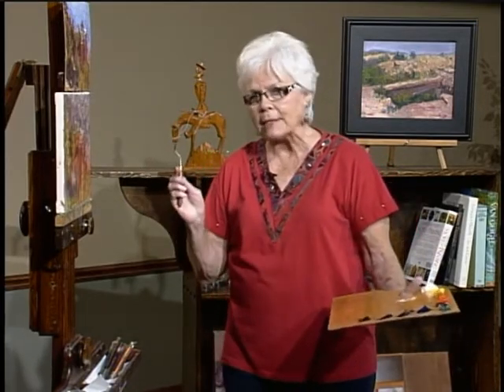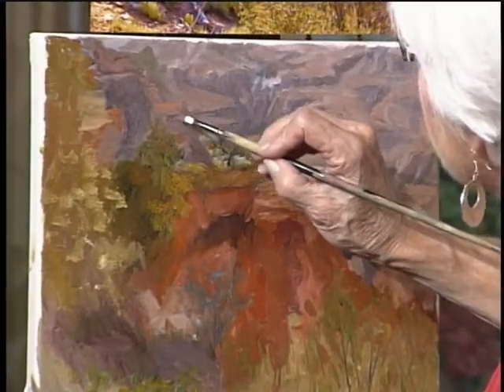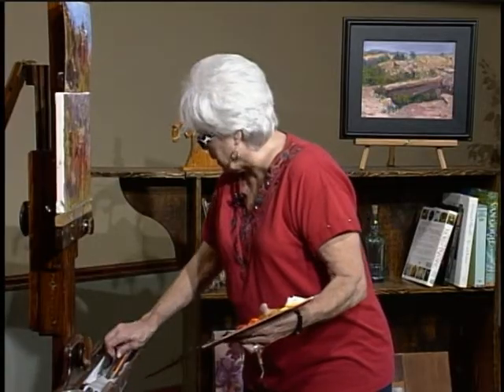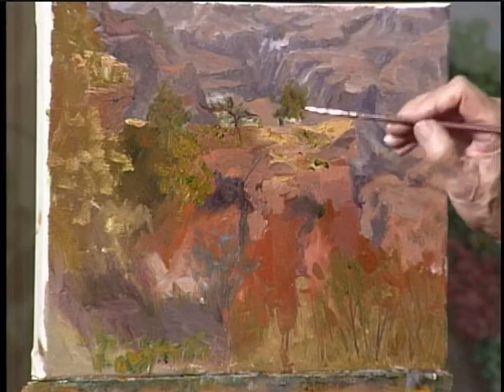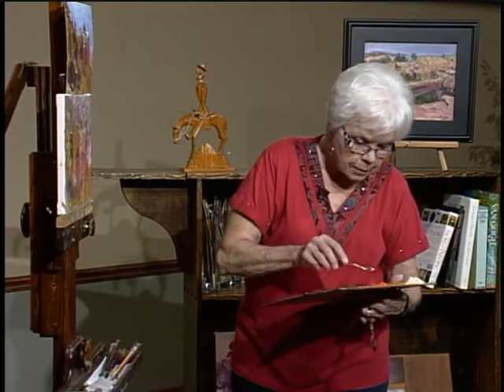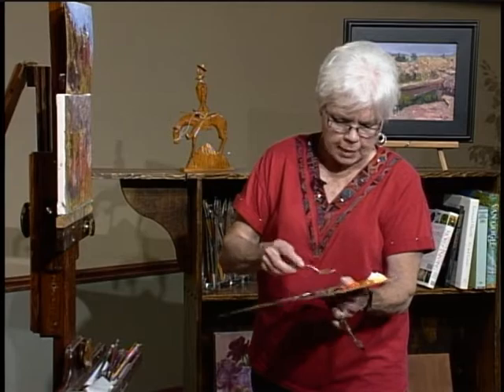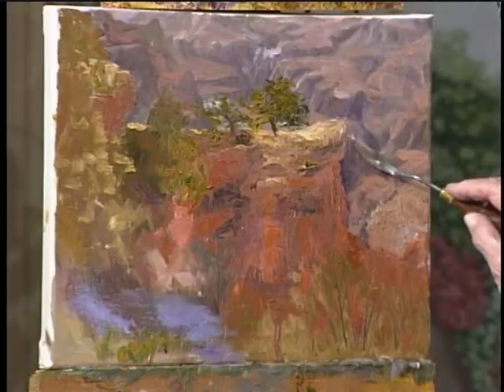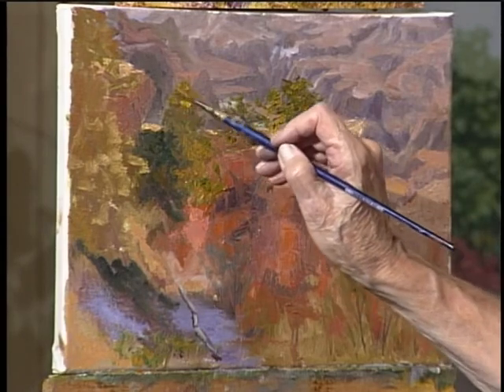Painting Journeys 029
Artist, Kitty Lynne Klich continues working on the painting "the Grand Canyon South Rim".